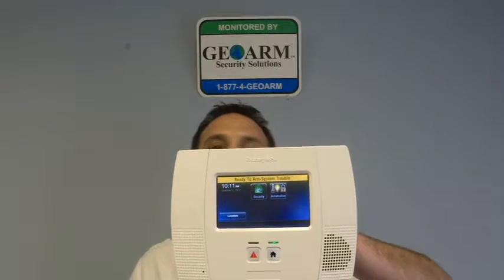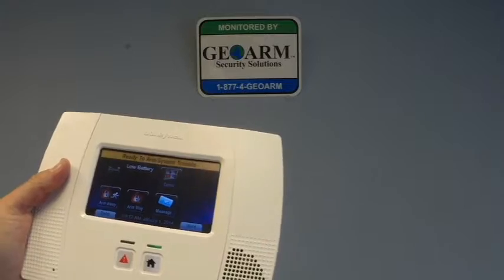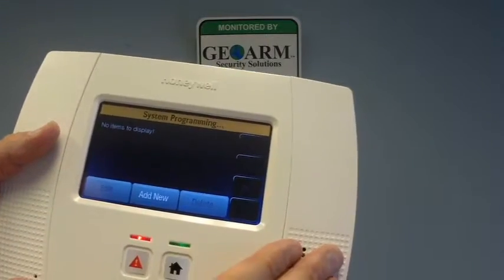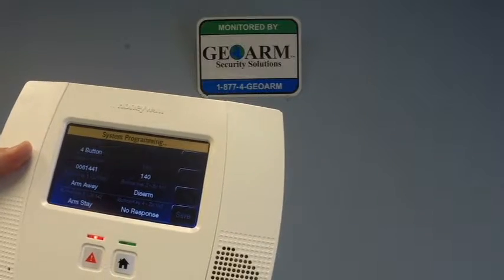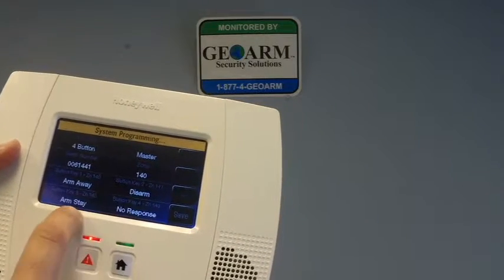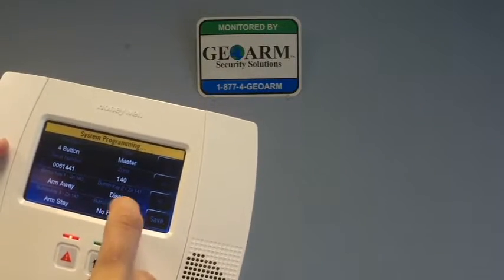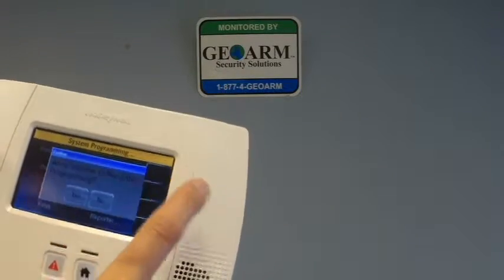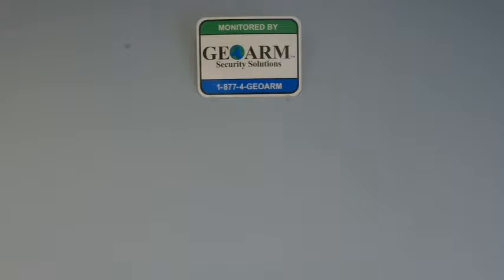Honeywell 5834-4 - L5200 Programming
Learn how to program a Honeywell 5834-4 wireless keyfob into a Honeywell LYNX Touch L5200 wireless security system.